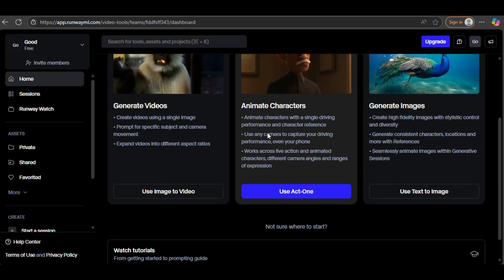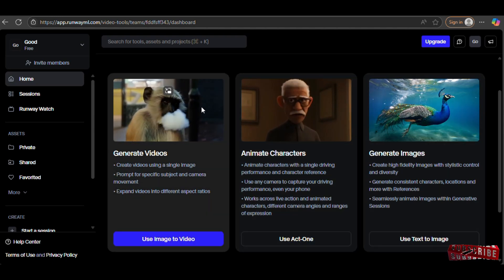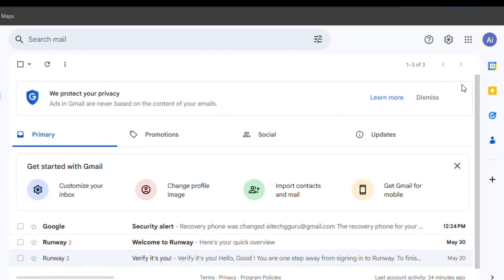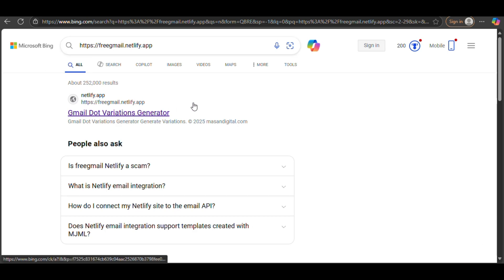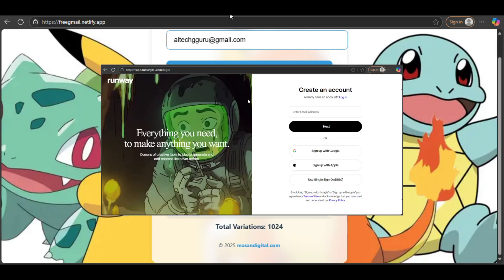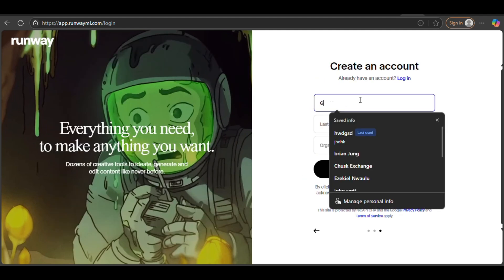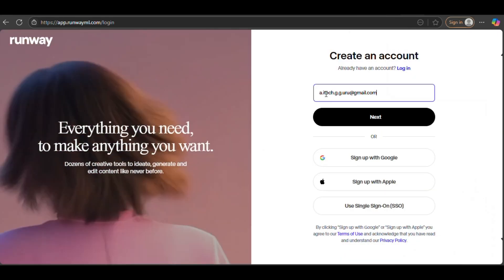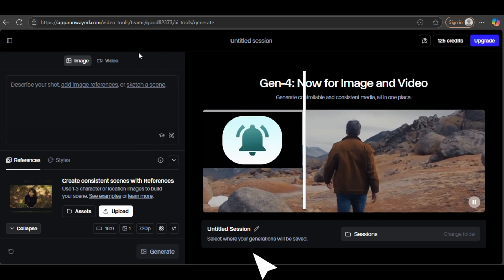How to Use Runway ML for FREE Forever (No Card, No Trial, 1 Email Trick!)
🔥 Use Runway ML for FREE — Forever — with Just 1 Email!
In this video, I reveal a little-known trick to get unlimited free access to Runway ML using one temporary email

✨ Perfect for creators, video editors, AI enthusiasts, and anyone who wants to explore Runway’s powerful AI tools without spending a dime.

💡 You’ll learn:

How to generate free Gmail accounts in 1 click

How to sign up for Runway ML multiple times

Bonus tips to avoid losing your projects

How to maximize your free credits again and again

⚠️ This trick might get patched soon — so watch till the end and share it before it’s gone!